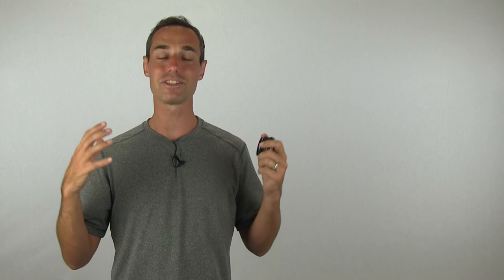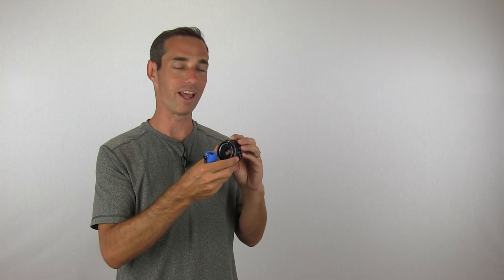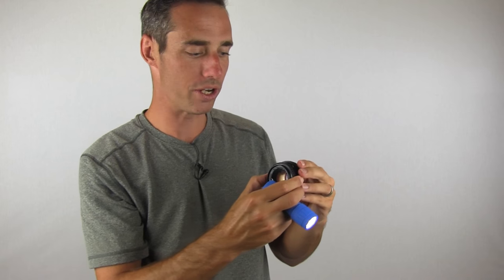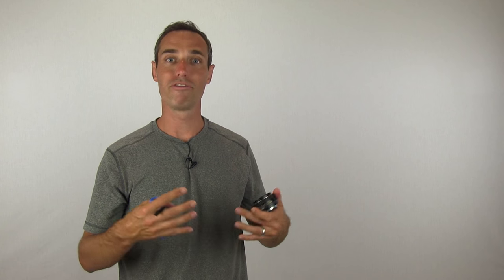Intro to Aperture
During this photo lesson we discuss aperture.  We discuss what aperture is, and how it benefits your photographs.  We will show you examples of different aperture settings so that you understand how aperture works.